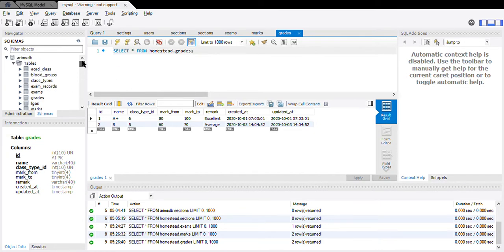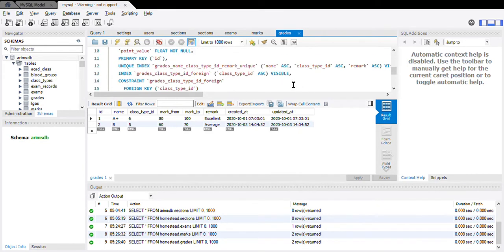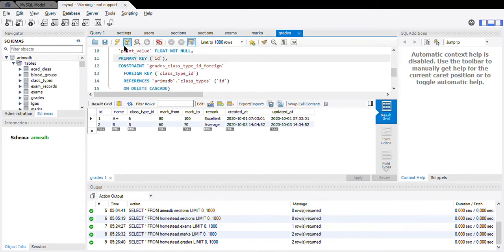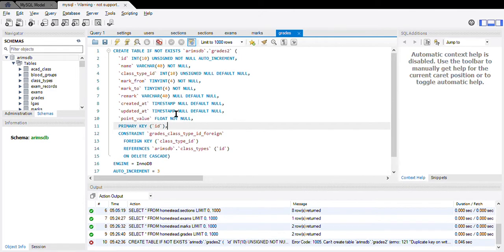MySQL Workbench || What MSQLWB can do!!